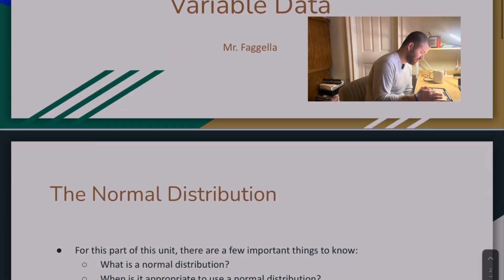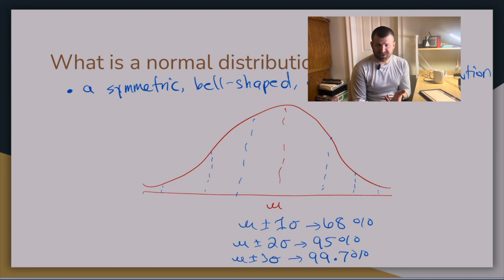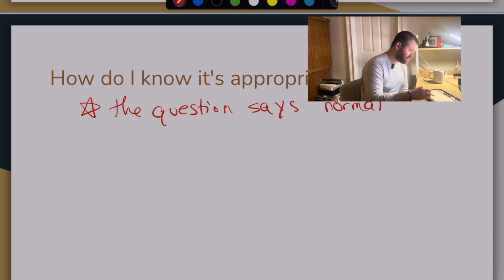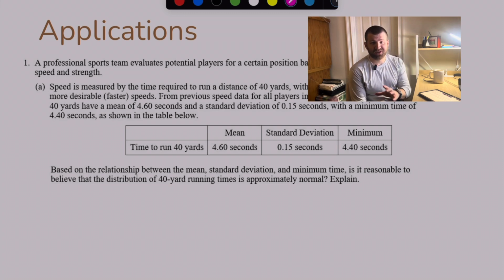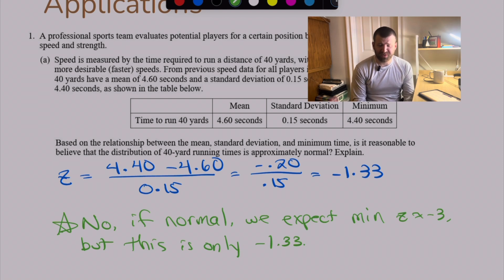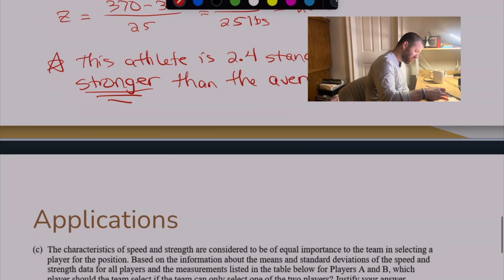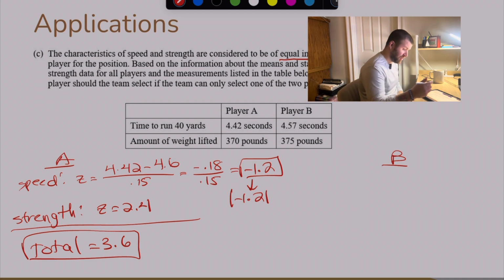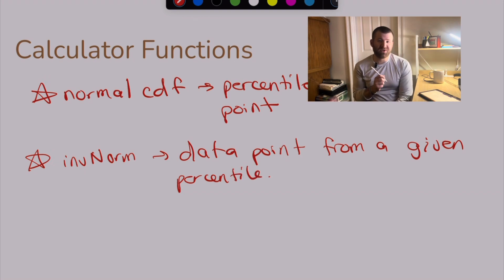The Normal Distribution